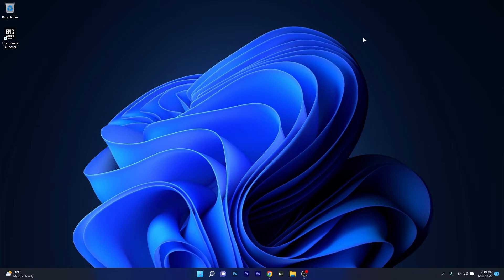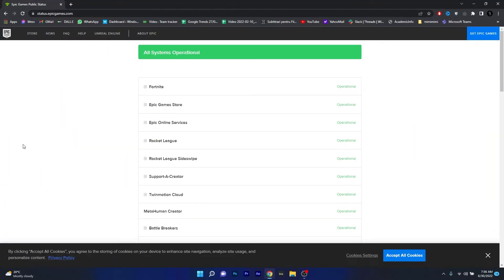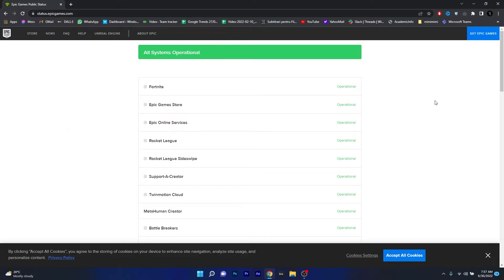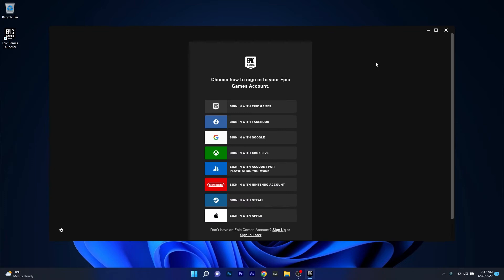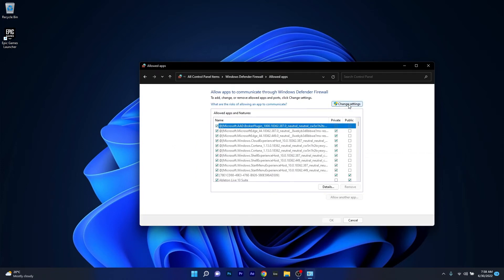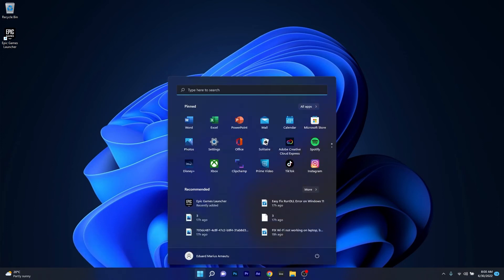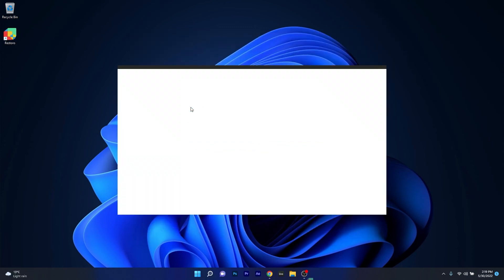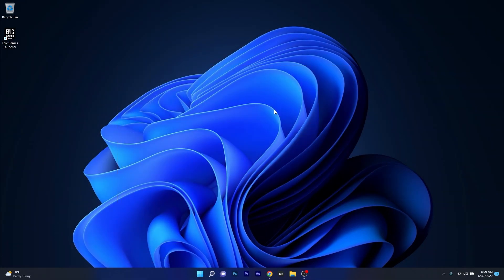FIX: Sorry There was a Socket Open Error in Epic [Windows 10/11]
| ⚙️Try Fortect to fix and optimize your PC like a Pro

Snap! You can't play your games, again! This Epic Games error can be super troublesome, but don't worry, here's how to FIX: Sorry, There was a Socket Open Error in Epic [Windows 10/11] in no time!

YbqTif0RsXc&adgroup=YT

0:00 - Intro
0:16 - Check the Epic Server Status
0:52 - Run Epic as an Administrator
1:13 - Allow Epic through the Firewall
1:48 - Troubleshoot the Internet Connections